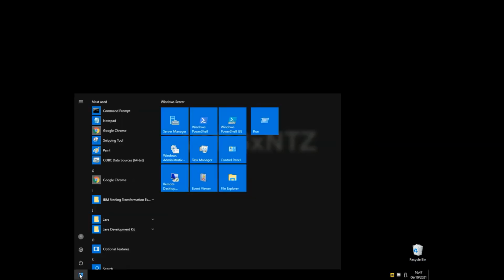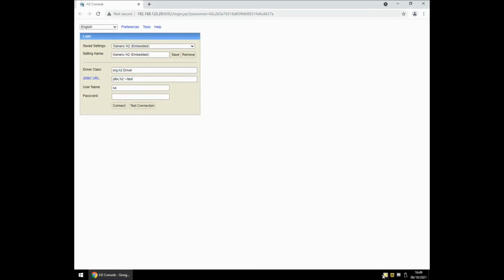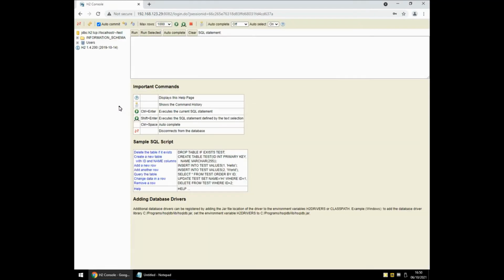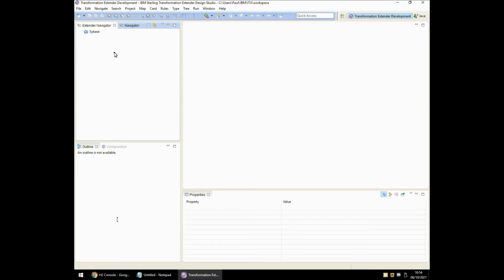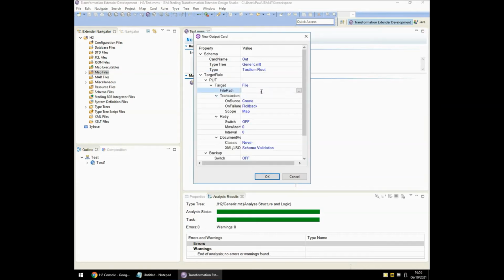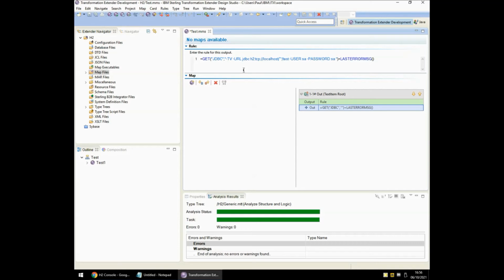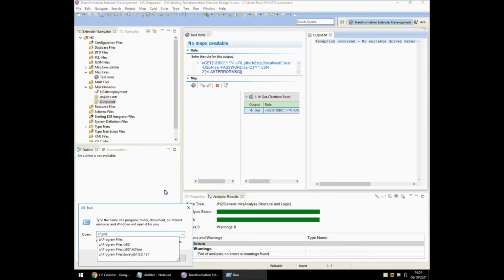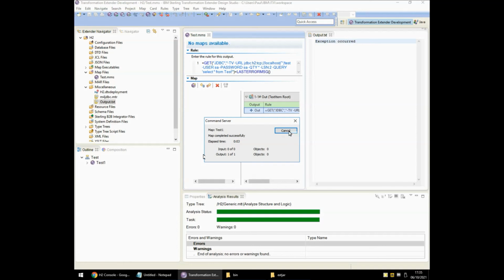ITX 10.1 with H2 in memory DB via JDBC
In this practical workshop demonstration, I show how to obtain and install H2 'in memory' database software on the Windows platform.  Using the admin console, I will create and populate a simple table.  I then use a simple ITX map to retrieve data from that table.

My H2 database connection string:

  jdbc:h2:tcp://localhost/~/Test

Example rule to retrieve data:

  =GET("JDBC","-TV -URL jdbc:h2:tcp://localhost/~/Test -USER sa -PASSWORD sa -QTY * -LSN 2 -QUERY 'select * from Test'")+LASTERRORMSG()